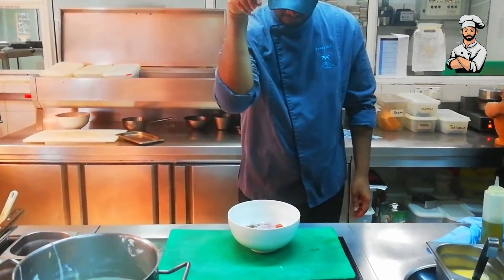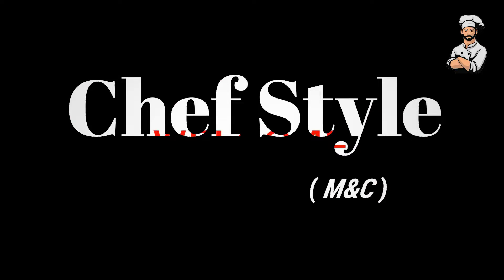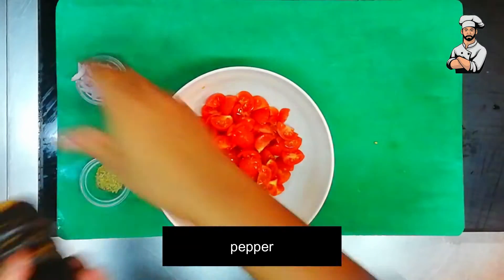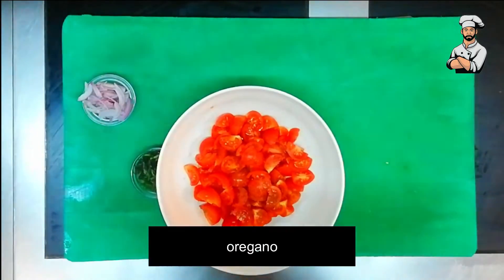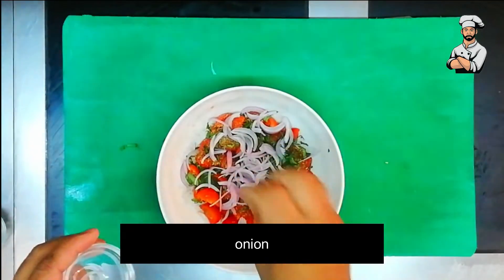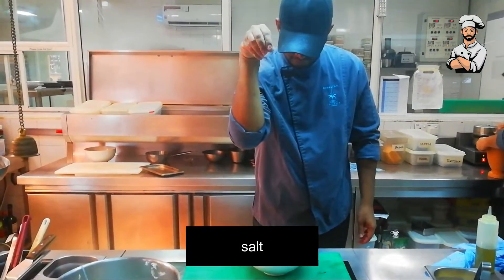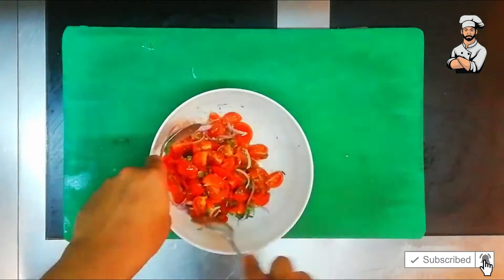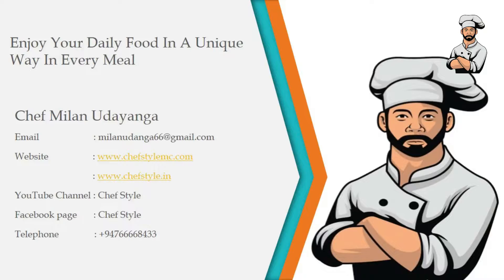Healthy Tomato Salad Recipe | Cherry Tomato Salad Recipe | Baby Tomato Salad with Herbs Recipe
Hello everyone subscribes in my YouTube channel and give me a thumbs up and comments down below and clicks the notification bell and please watch my video until the end thanks  you very much

how to be successful on youtube cooking channel

tomato

Enjoy everyday food in a new way,
Taste everyday food in a new way,
Enjoy your daily food in a unique way in every meal,
cooking fast food,
cooking recipe,
cooking video,

ingredients
tomato
onion
basil
salt
oliv oil
black pepper
oregano

What are some good questions to ask a chef
How do you know if you're a good cook
What do you call a good cook
How do I become better at cooking

 chef -
A chef is a trained professional cook and tradesman who is proficient in all aspects of food preparation, often focusing on a particular cuisine. The word "chef" is derived from the term chef de cuisine (French pronunciation: ​[ʃɛf.də.kɥi.zin]), the director or head of a kitchen. Chefs can receive formal training from an institution, as well as by apprenticing with an experienced chef.

There are different terms that use the word chef in their titles, and deal with specific areas of food preparation. Examples include a sous-chef, who acts as the second-in-command in a kitchen, a chef de partie, who handles a specific area of production. The kitchen brigade system is a hierarchy found in restaurants and hotels employing extensive staff, many of which use the word "chef" in their titles. Underneath the chefs are the kitchen assistants. A chef's standard uniform includes a hat (called a toque), neckerchief, double-breasted jacket, apron and sturdy shoes (that may include steel or plastic toe-caps)What qualifies you as a chef ? -
A chef is someone who is, or at one point was, paid to make food. If you've never cooked food as a career, it's going to be difficult to convince people who really care about the difference to call you a chef. ... At that point, you're more of a line cook. A chef has to be responsible for the soul of the food.

how is chef ? -
A chef is in charge of the kitchen in restaurants or other places where food is served. They watch all activity and food preparation with any staff that would assist in the kitchen. They supervise the preparation of food for it's garnishing and presentation, as well as, the seasonings for a perfect taste

What is a Mayonnaise? Mayonnaise Egg White වලින් සාදන ආකාරය - Recipe"